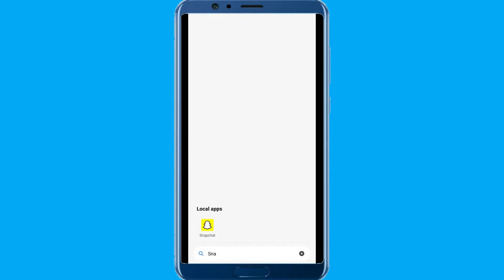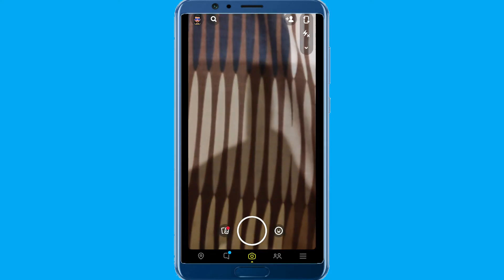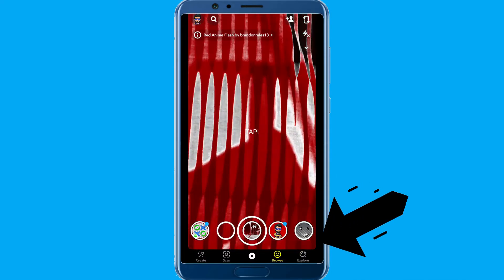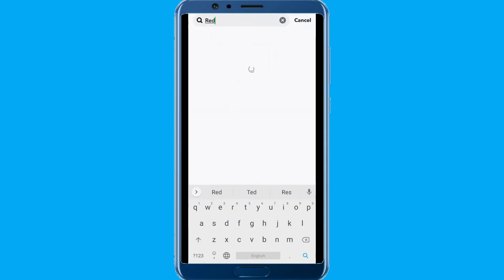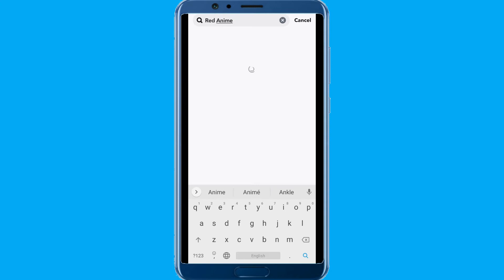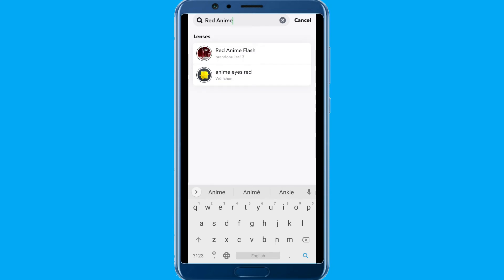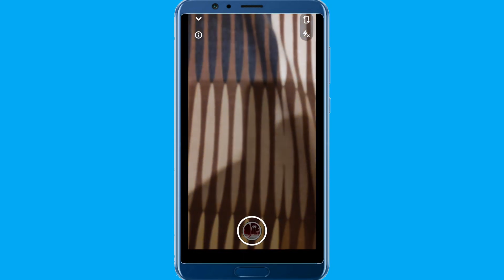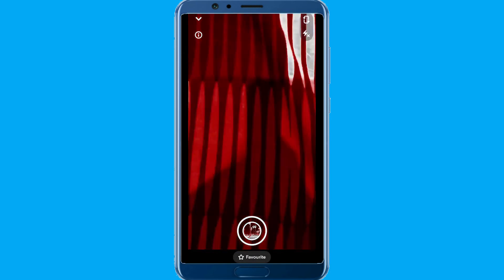How To Get The Red Anime Flash Filter On Snapchat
Learn How To Get The Red Anime Flash Filter On Snapchat

In this video I will show you how to get the red anime flash filter on snapchat. This will be a short guide that shows you exactly how you can get the red anime flash filter on snapchat.